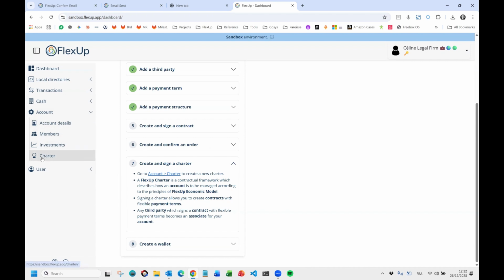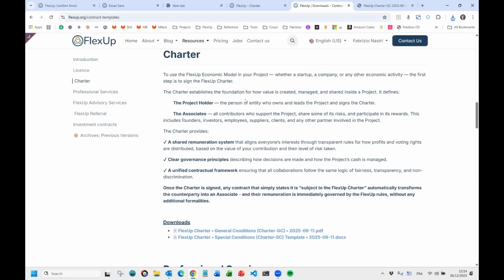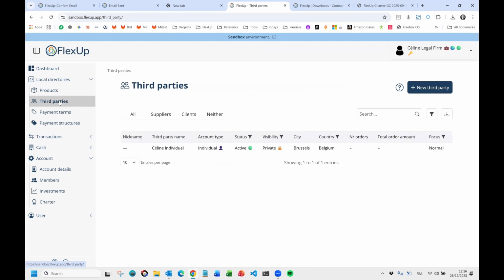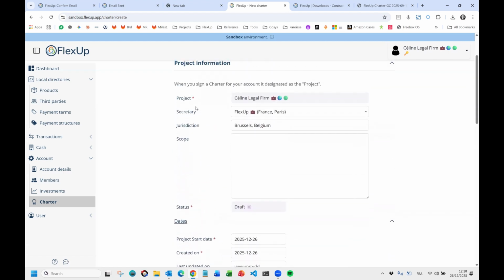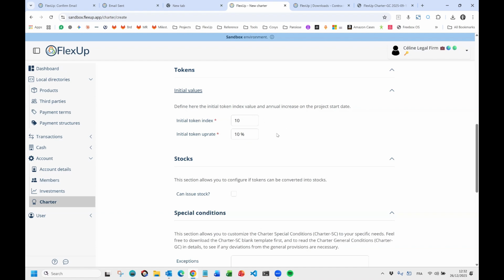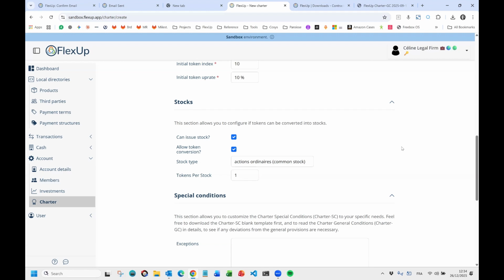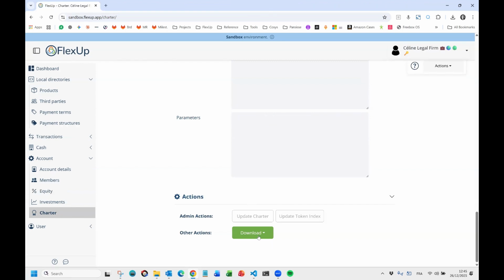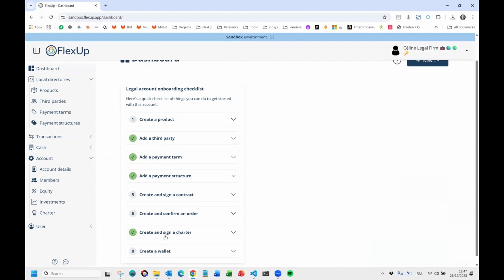3. Create a charter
00:00 Create and sign the charter
00:56 Flexup documentation
04:36 Add flexup as a third party
06:17 Creation of new charter
12:30 Sign and download the charter